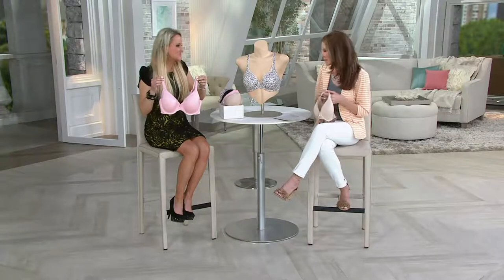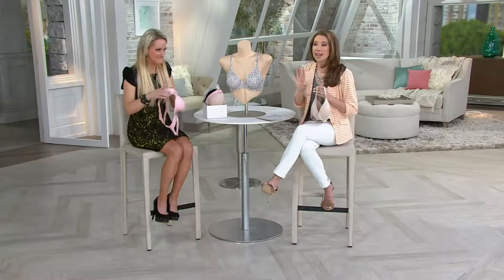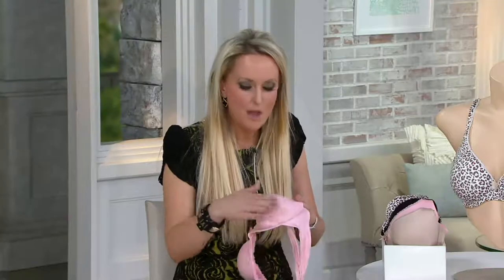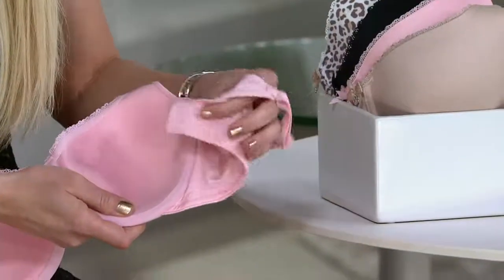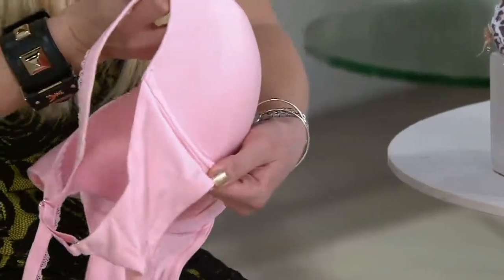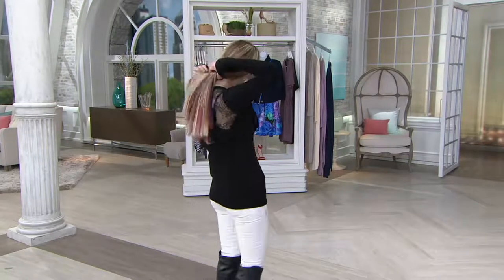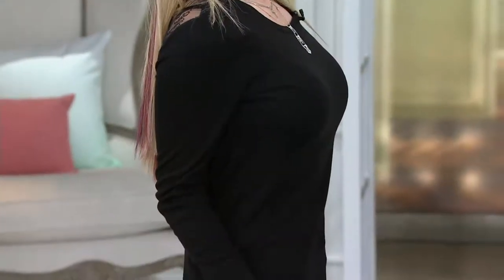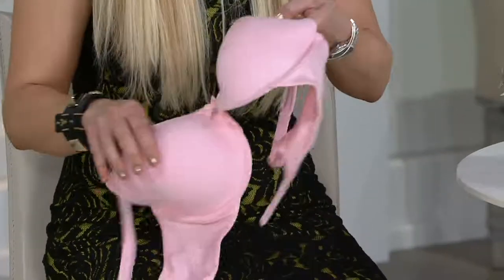Breezies Full Coverage Soft Comfort T-Shirt Bra on QVC